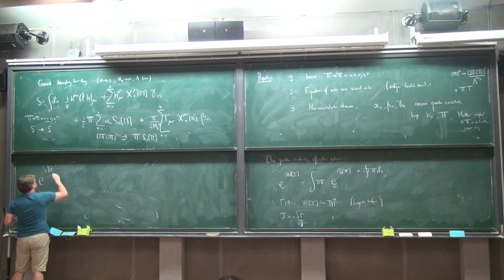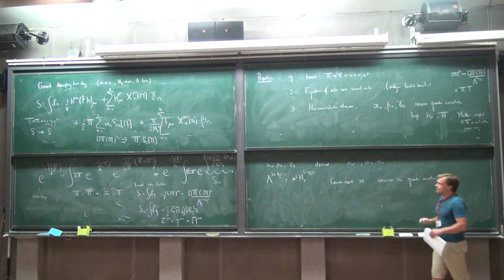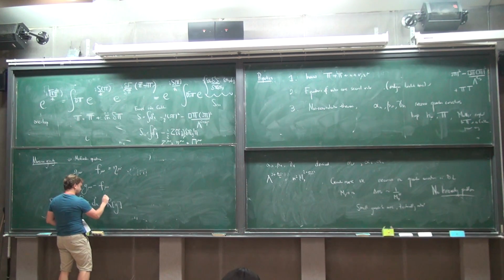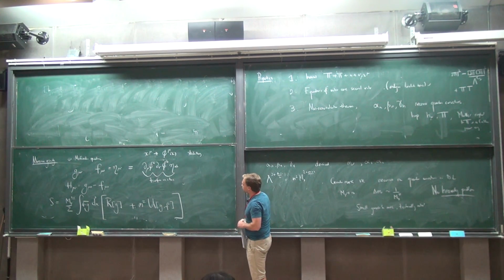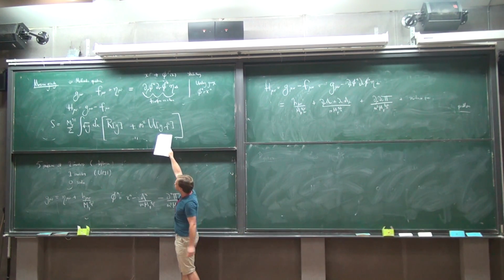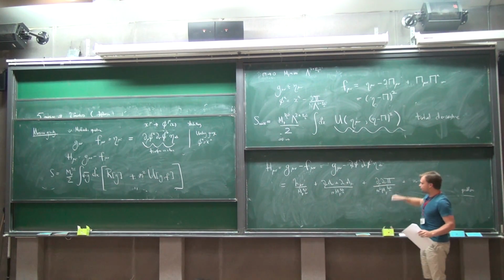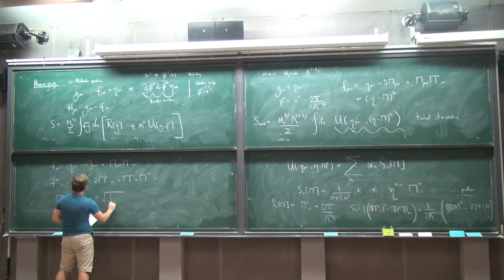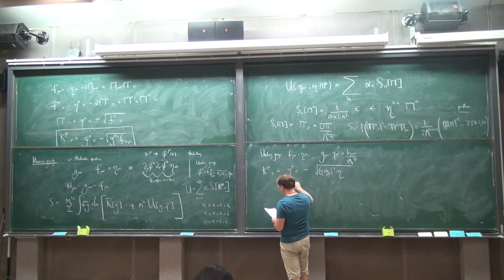Andrew J. Tolley, Introduction to Galileons and Massive Gravity III Part II